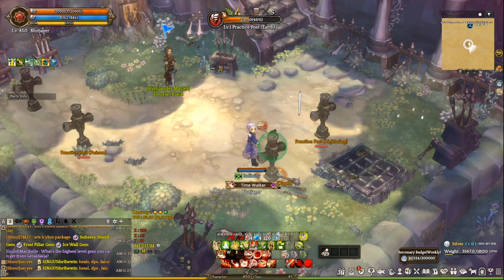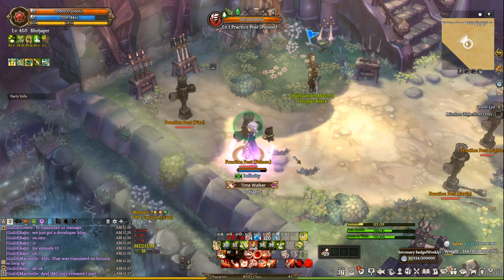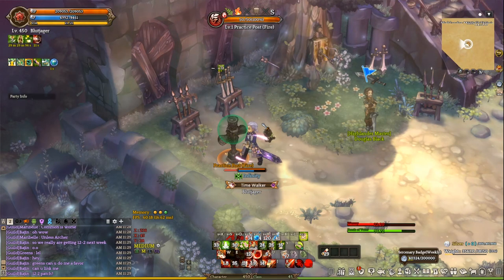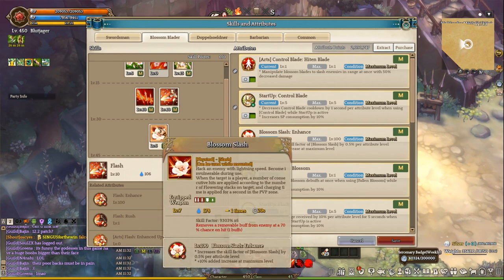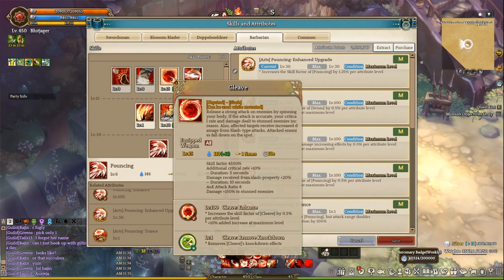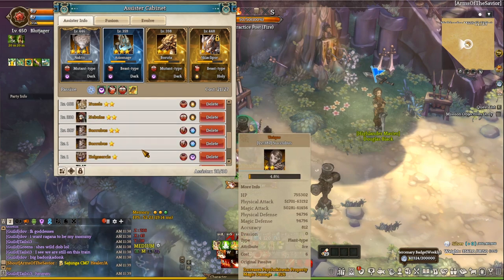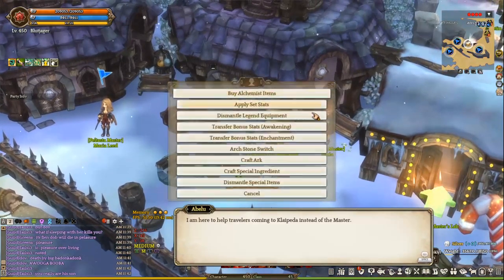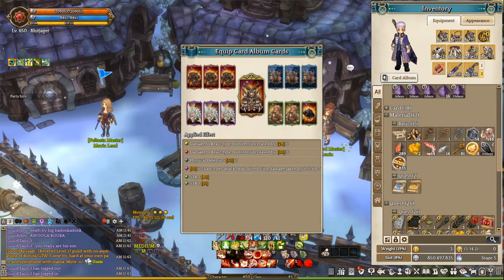TOS – Tree of Savior – 2021 Blossom Blader Build Guide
In this video I will go over updated Blossom Blader Build Guide for 2021. Please keep in mind this does not cover Ep 12-2 and Ep 13 changes. A future video update will follow when that happens. So please stay tune!

Please note: You will get 3 Skill Points to use at level 450. Use this on getting
Bear 5/5, Pain Barrier 5/5, Gung Ho 5/5 and Seism 1/10.

How to craft endgame equipment?

00:00 - 00:34 | Intro
00:34 - 15:47 | Blossom Blader Build - Skill Rotation, Skills & Attributes
15:47 - 17:16 | Assisters & Stat Distribution
17:16 - 22:24 | Cards & Equipment
22:24 - 31:53 | Challenge Mode Gameplay